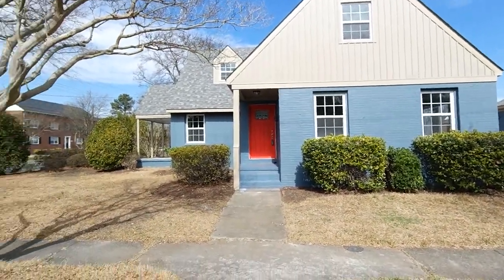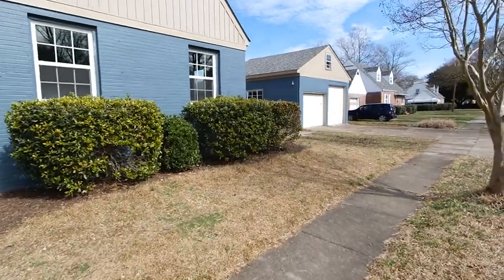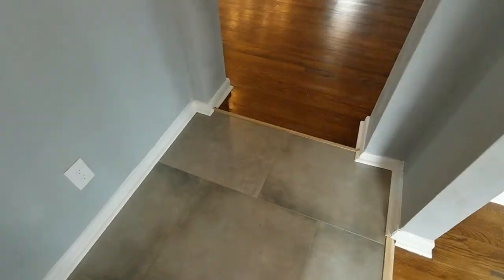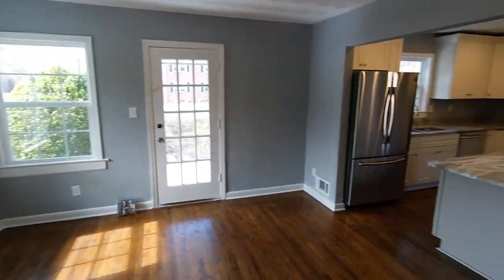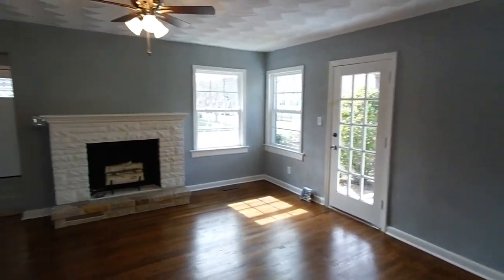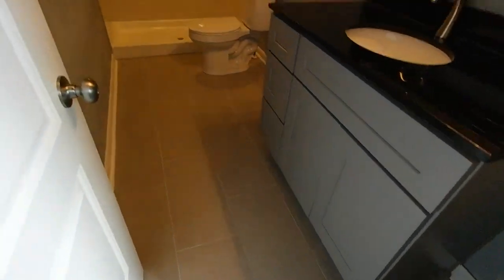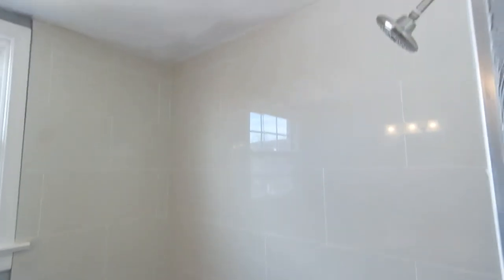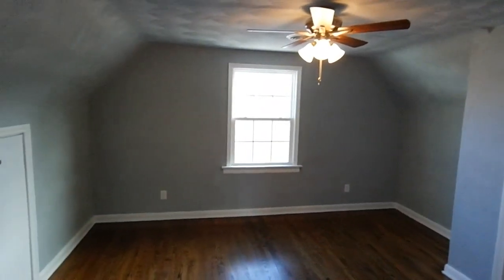Wards Corner Real Estate Sussex of Norfolk Homes|COVA Realtor near NOB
for complete details on 430 Timothy Ave.  This unique and thoroughly renovated home with huge detached garage and first floor master in Sussex Of Norfolk in the Wards Corner section of Norfolk Virginia. Near Naval Station Norfolk, Old Dominion University, Wards Corner shopping and so much more!